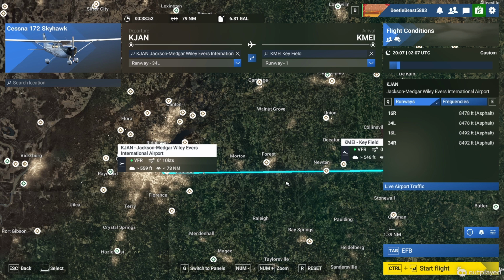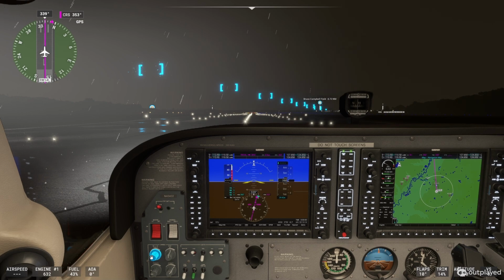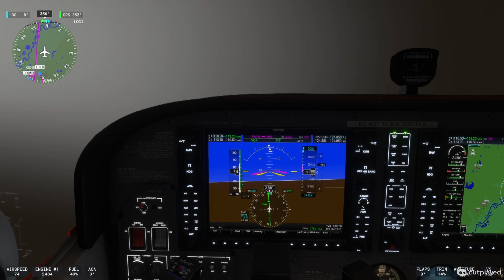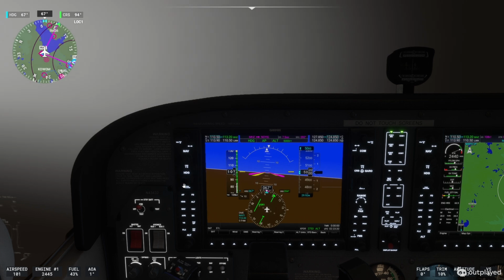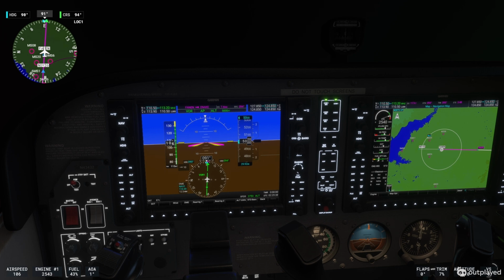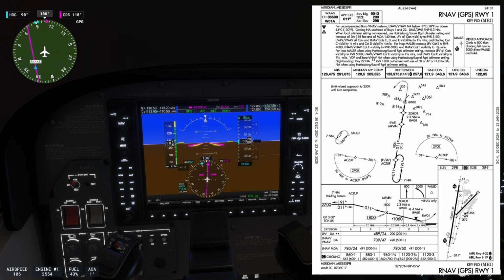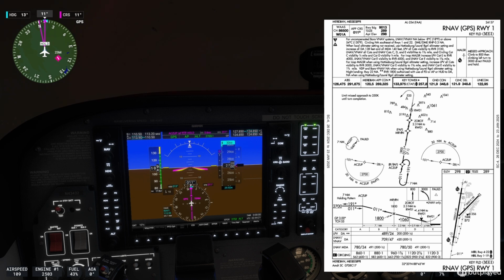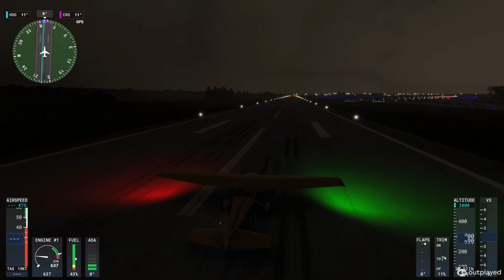Flight Simulator 2024 - G1000 VOR Navigation Tutorial - Part 2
Flight Simulator 2024 tutorial for how to navigate via VORs/VORTACs and eventually utilize the GPS for an RNAV approach in the G1000 equipped Cessna 172. Flight goes between KJAN (Jackson - Medgar Wiley Evers INTL) and KMEI (Meridian Regional Airport).